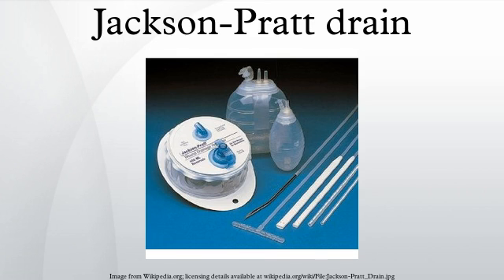Jackson-Pratt drain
A Jackson-Pratt Drain (also called a JP Drain) is a closed suction medical device that is commonly used as a post-operative drain for collecting bodily fluids from surgical sites. The device consists of an internal drain connected to a grenade-shaped bulb via plastic tubing.
The purpose of a drain is to prevent fluid (blood or other) build-up in a closed ("dead") space, which may cause either disruption of the wound and the healing process or become an infected abscess, with either scenario possibly requiring a formal drainage/repair procedure (and possibly another trip to the operating room). The drain is also used to evacuate an internal abscess before surgery when an infection already exists. If the drainage tubing become clogged or otherwise clotted off, the benefits are not realized from drainage.